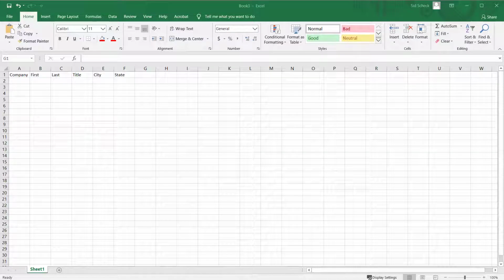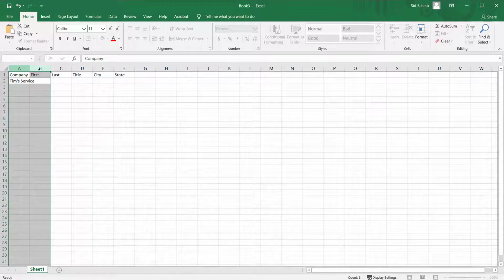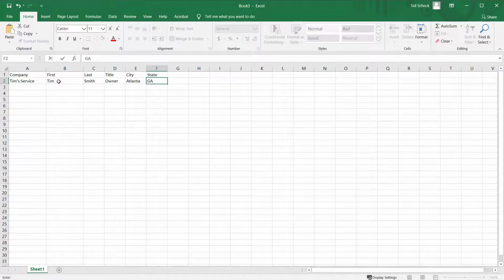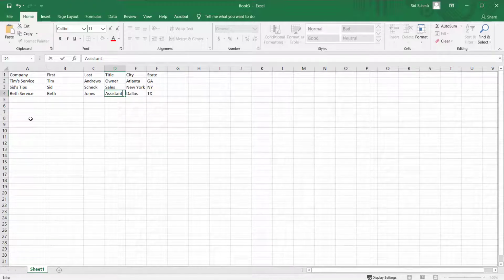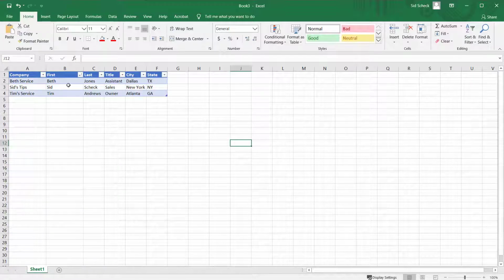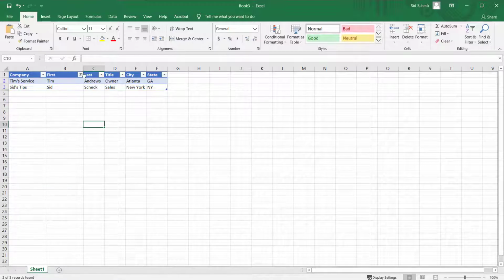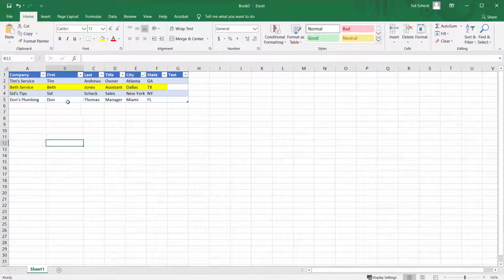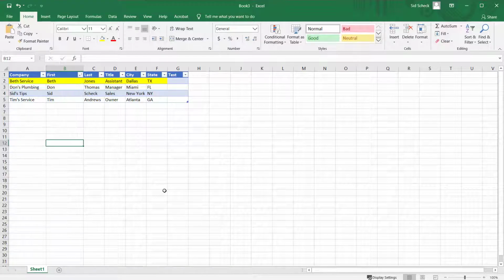How To Make A Table In Microsoft Excel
I show you how to make a table on an Excel spread sheet.